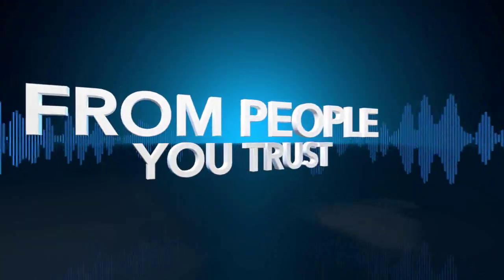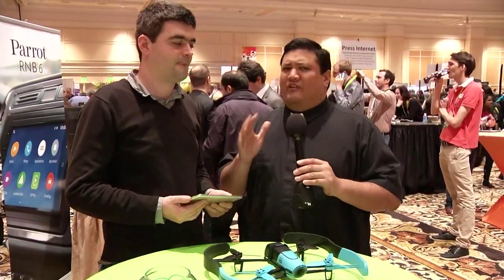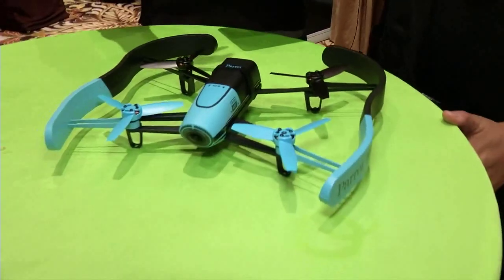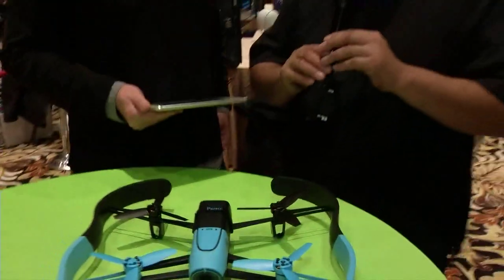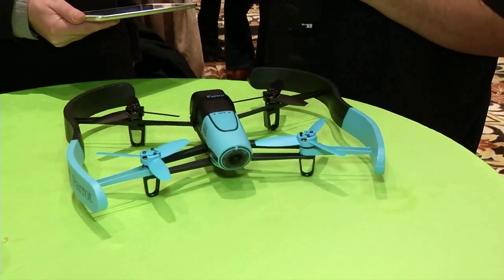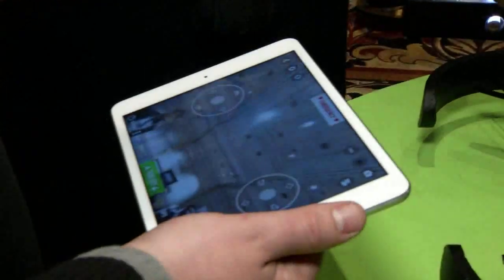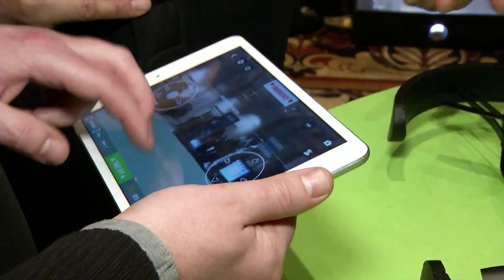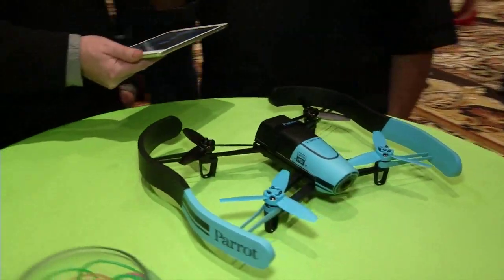First Look at the Parrot Bebop Drone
Fr. Robert Ballecer takes a first look at Parrot's new Bebop Drone from CES 2015 on Before You Buy 156.